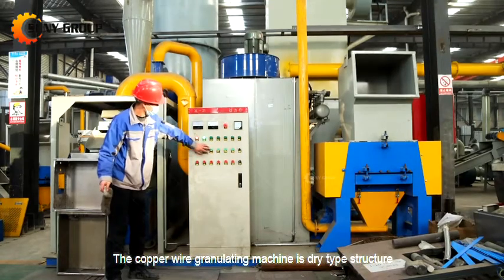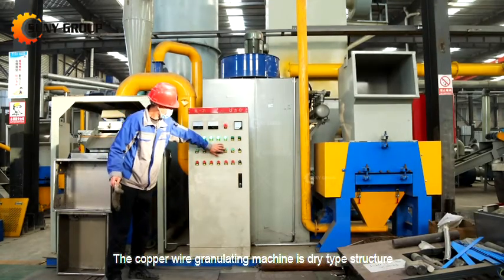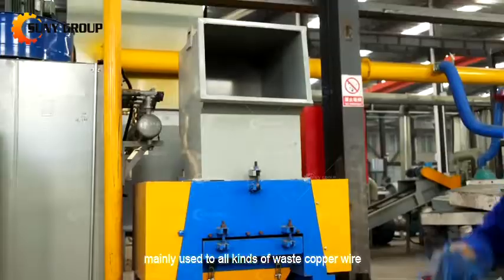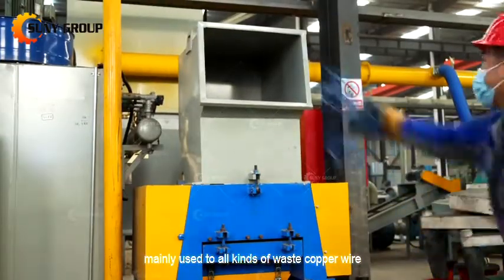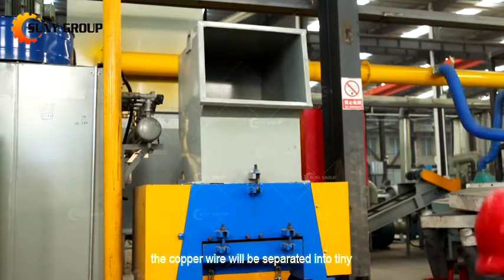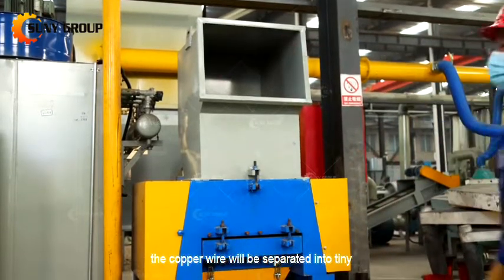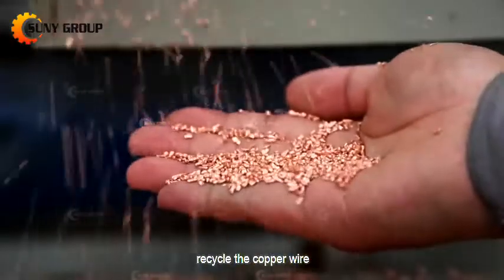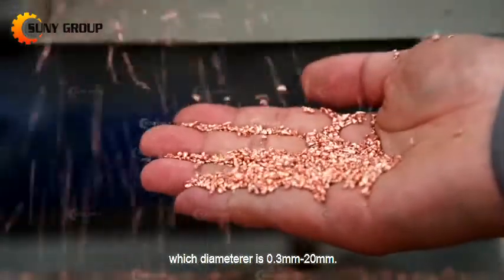Dry Type Copper Wire Granulator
Suitable For:all kind copper wire separate tiny copper rice&pvc.
Waste Copper Wire Diameter:0.2-20 mm.